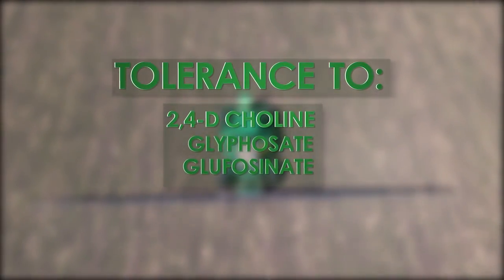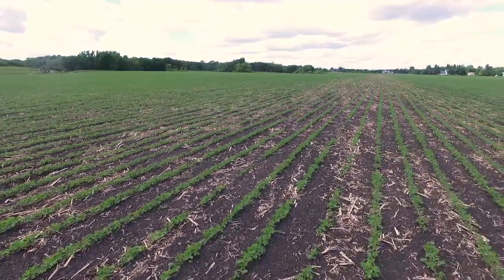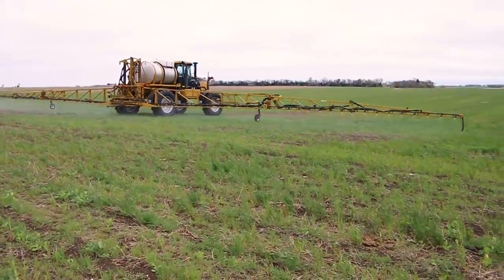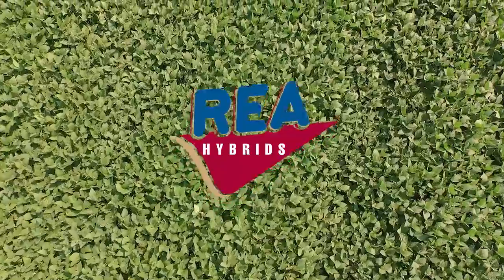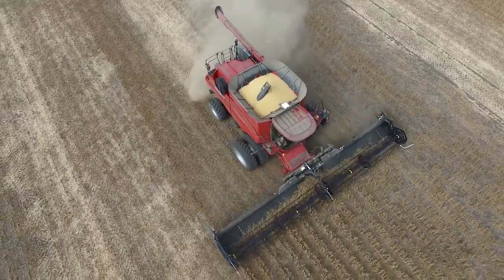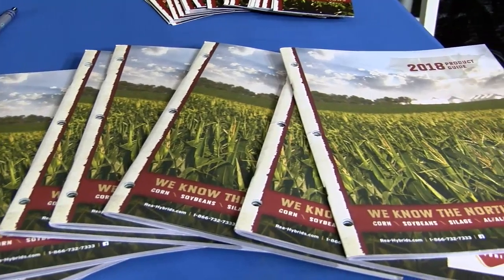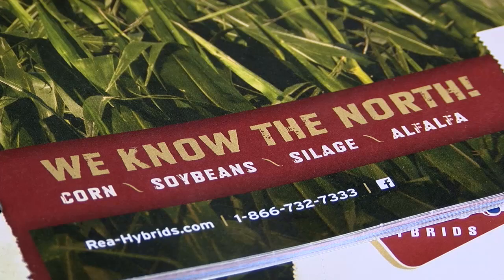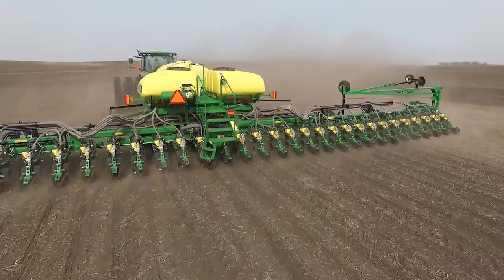AgweekTV: New Seed for 2018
There are always new products hitting the market as growers get ready for the 2018 growing season. At the recent Northern Ag Expo, we met up with seed companies to find out what's new.